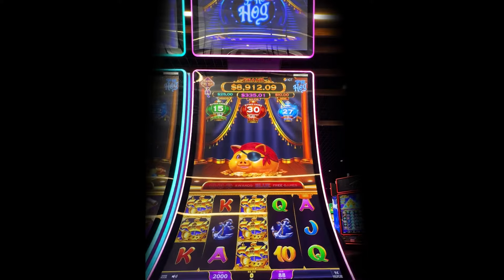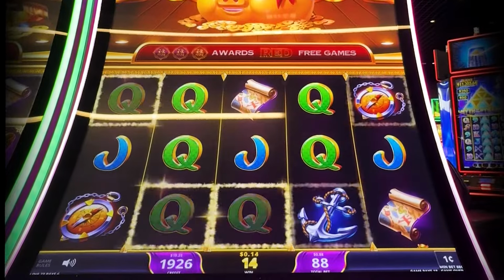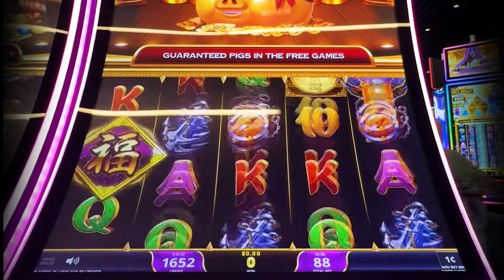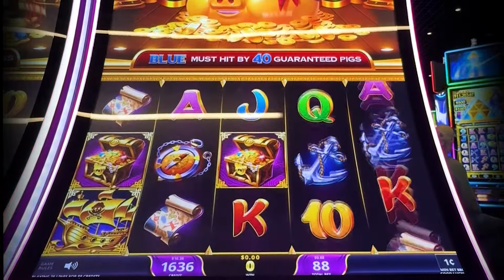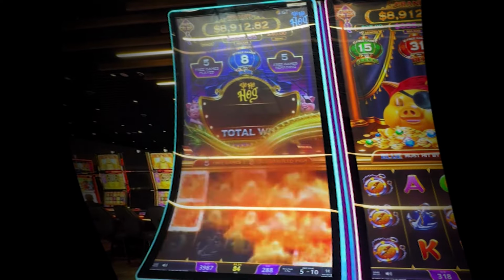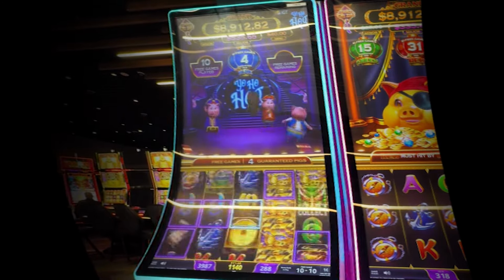Yo Ho Hog Zhao Cai Zhu Slot Machine Bonus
Casino: Valley View
Slot Brand: IGT
When Played: June 2024

Some video clips come from StoryBlocks